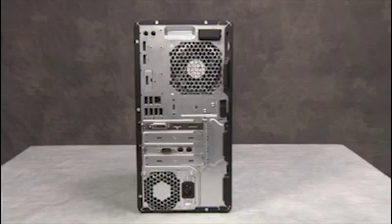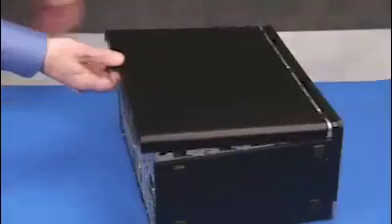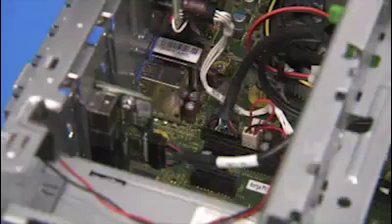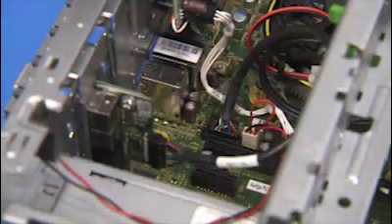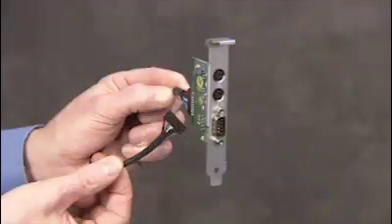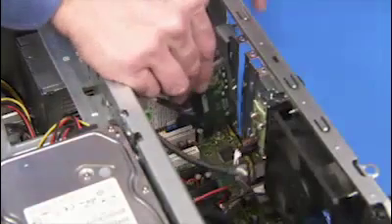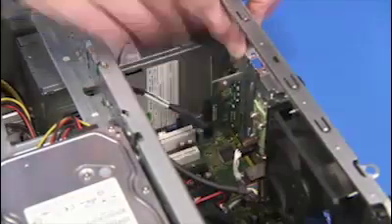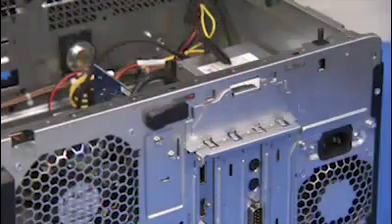Replace a PS/2 and Serial Port Module | HP EliteDesk 705 G2 and G4 Microtower PC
Learn how to remove and replace the PS/2 and serial port module for the HP EliteDesk 705 G2 and G4 Microtower PC.